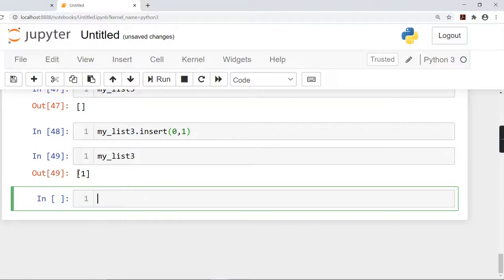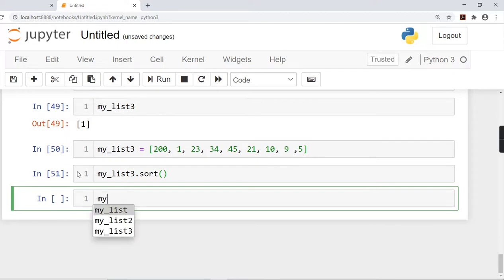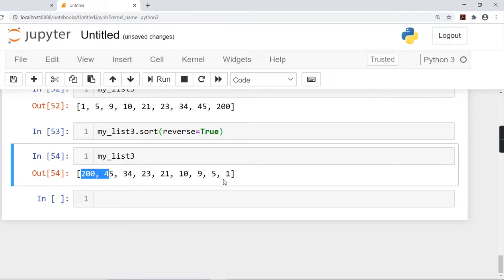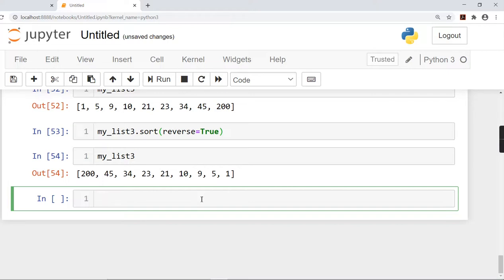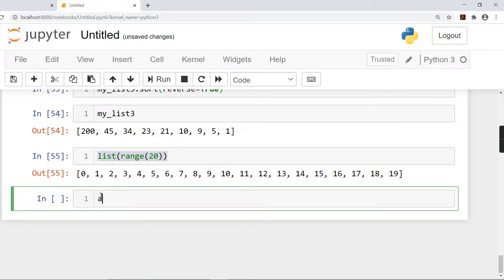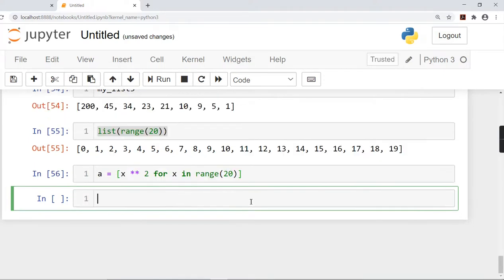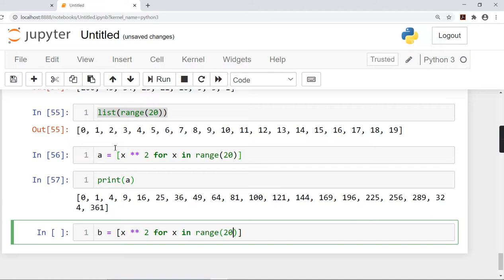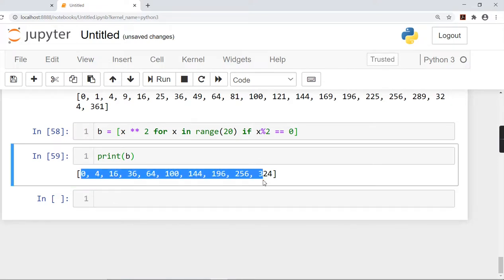16 Lists Part 3 in Python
This is a short video on part 3 of  lists in Python programming